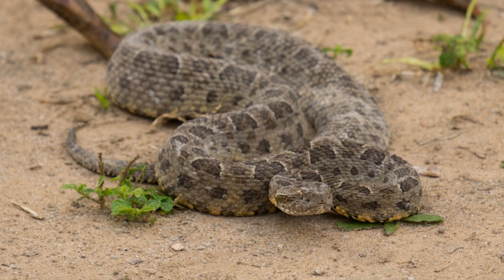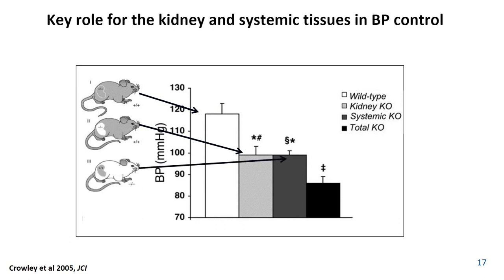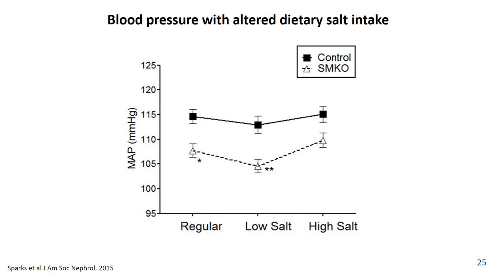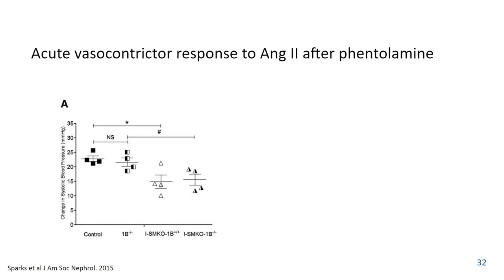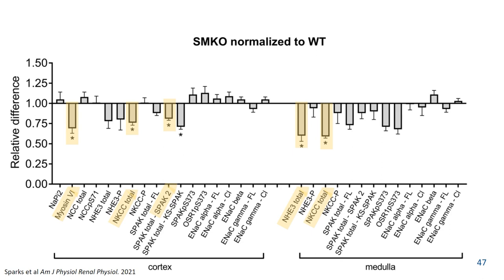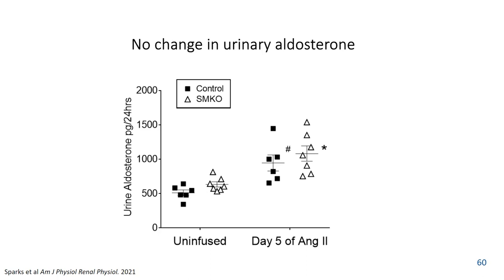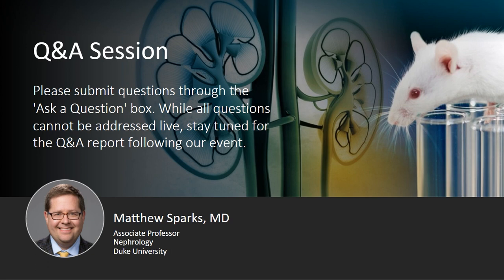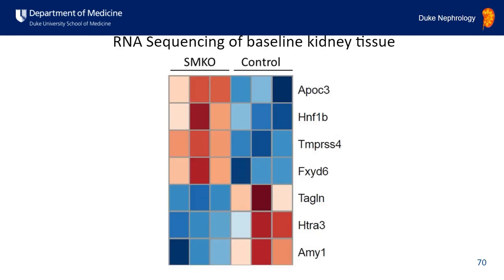Vascular Tubular Crosstalk in the Renin Angiotensin System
A major pathway in hypertension pathogenesis involves direct activation of ANG II type 1 (AT1) receptors in the kidney, stimulating Na+ reabsorption. AT1 receptors in tubular epithelia control expression and stimulation of Na+ transporters and channels. Recently, Dr. Sparks’ team found reduced blood pressure and enhanced natriuresis in mice with cell-specific deletion of AT1 receptors in smooth muscle (SMKO mice). Although impaired vasoconstriction and preserved renal blood flow might contribute to exaggerated urinary Na+ excretion in SMKO mice, they considered whether alterations in Na+ transporter expression might also play a role.

Using proteomic analysis, they found that levels of Na+-K+-2Cl- cotransporter isoform 2 (NKCC2) and Na+/H+ exchanger isoform 3 (NHE3) are reduced at baseline in SMKO mice, accompanied by attenuated natriuretic and diuretic responses to furosemide. During ANG II hypertension, they found widespread remodeling of transporter expression in wild-type mice with significant increases in the levels of total NaCl cotransporter, phosphorylated NaCl cotransporter (Ser71), and phosphorylated NKCC2, along with the cleaved, activated forms of the α- and γ-epithelial Na+ channel. However, the increases in α- and γ-epithelial Na+ channel with ANG II were substantially attenuated in SMKO mice. This was accompanied by a reduced natriuretic response to amiloride. Thus, enhanced urinary Na+ excretion observed after cell-specific deletion of AT1 receptors from smooth muscle cells is associated with altered Na+ transporter abundance across epithelia in multiple nephron segments. These findings suggest a system of vascular-epithelial in the kidney, modulating the expression of Na+ transporters and contributing to the regulation of pressure natriuresis.